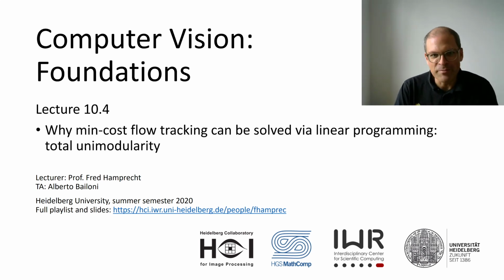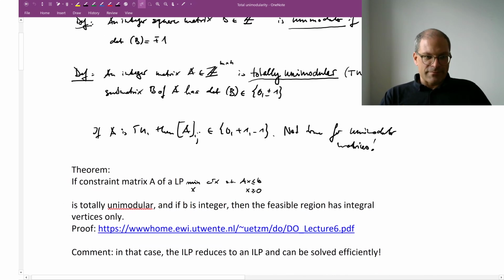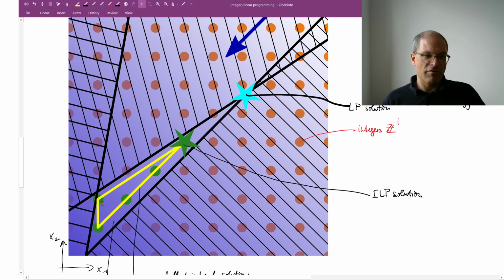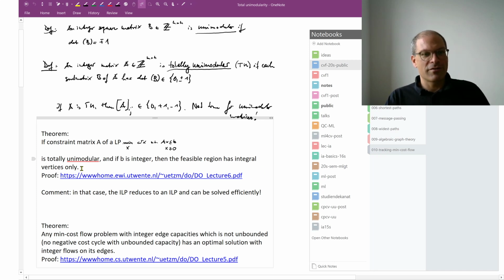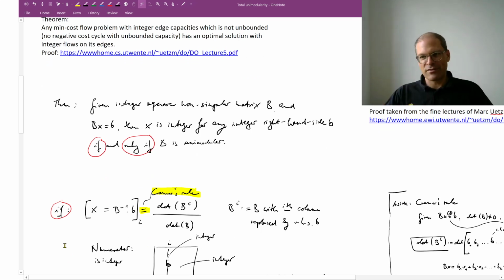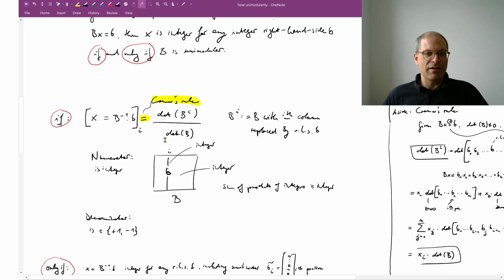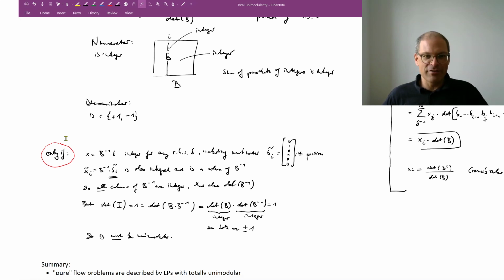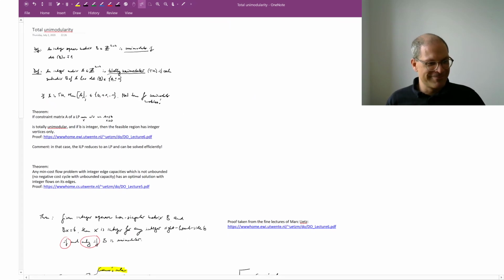Lecture 10.4: Total Unimodularity | CVF20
00:00 - Definition of totally unimodular integer matrix
01:55 - Theorem: "pure" flow problems with integer flow bounds are guaranteed to have integral solutions of the associated LP